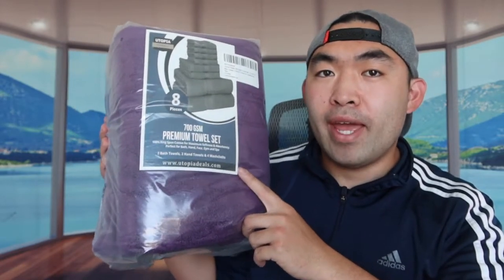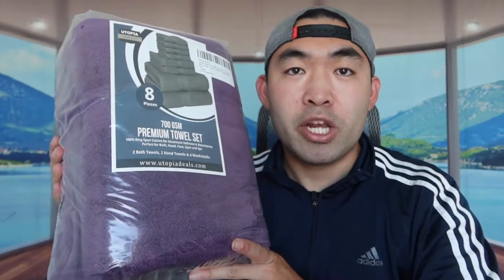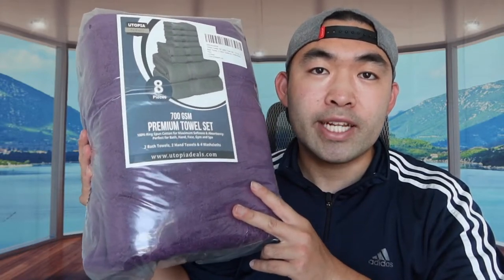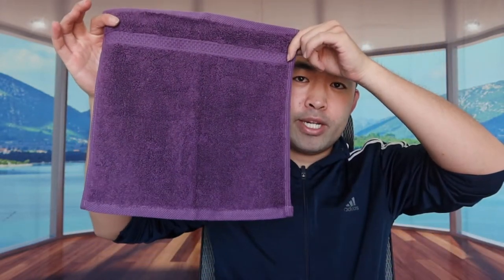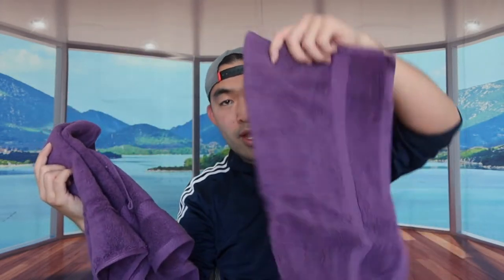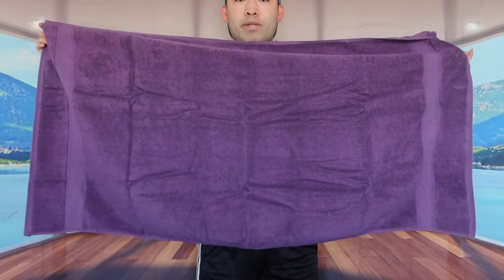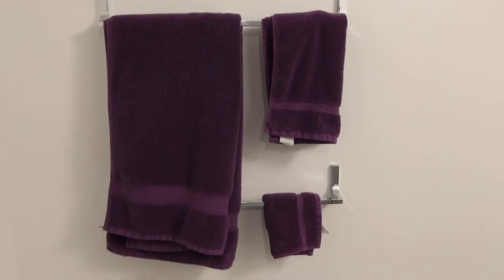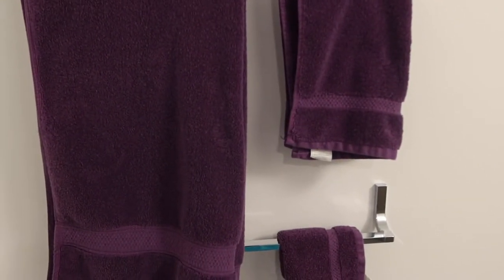Should You Buy? Utopia Bath Towels Set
Are you in search for the best bath towels to use in the shower / bathroom? Check out the video to find out if this product is for you!

If you want:
Utopia Bath Towels Set
Bath Towels Set